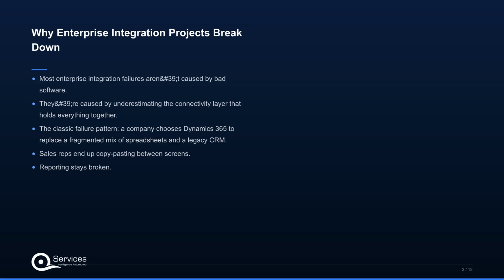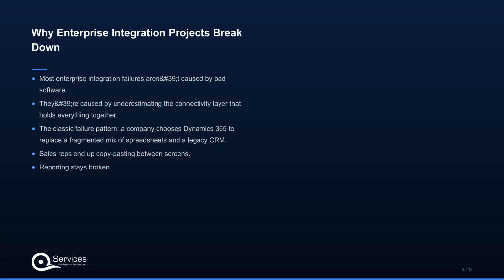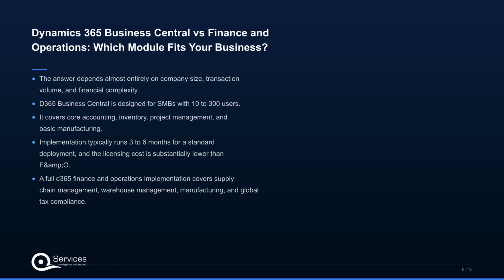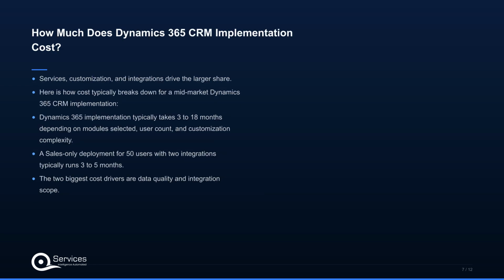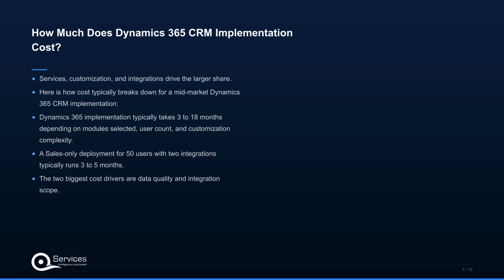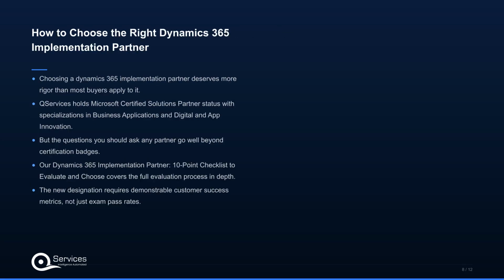Enterprise Integration Patterns: How QServices Connects Complex Tech Stacks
Dynamics 365 integration services that actually work across healthcare, logistics, and banking stacks. See how QServices connects ERPs, CRMs, and legacy systems without the usual 6-month overruns or hidden costs.

Key Topics Covered:
- dynamics 365 customization
- crm implementation cost